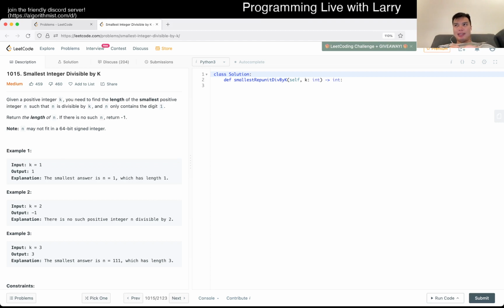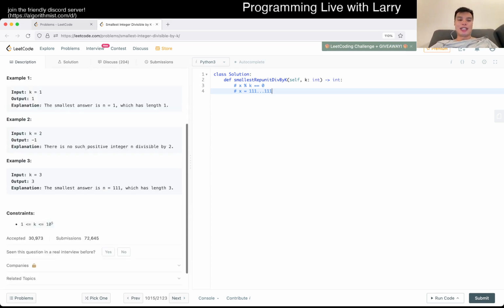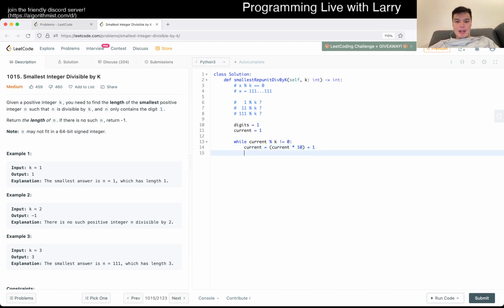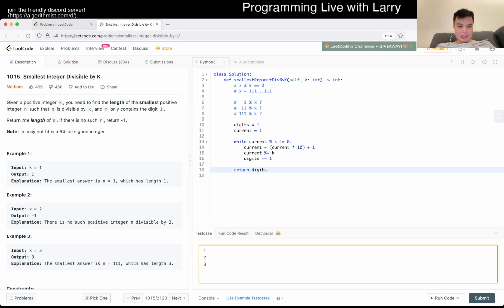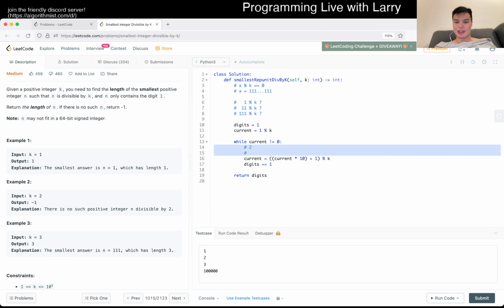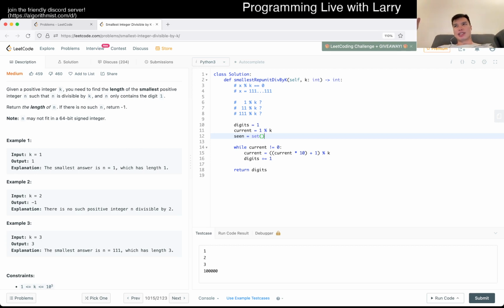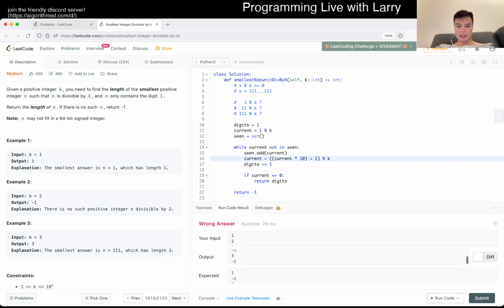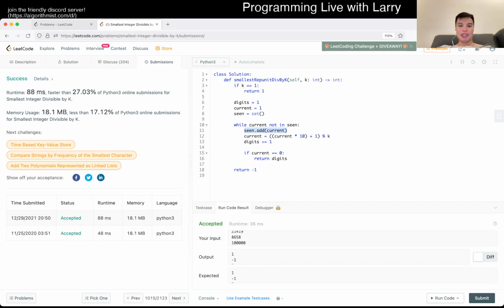Daily Leetcode #639: Dec 30, 2021 - 1015. Smallest Integer Divisible by K